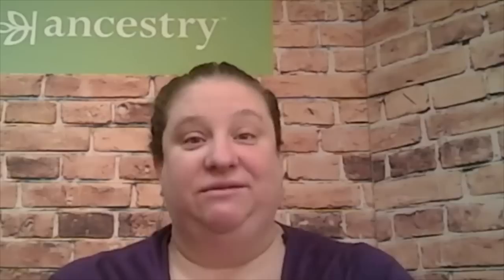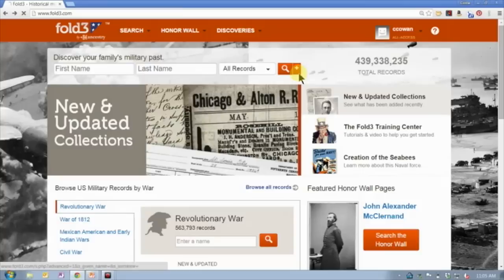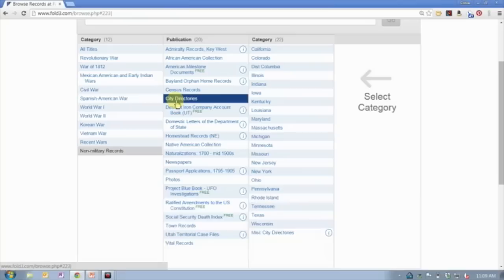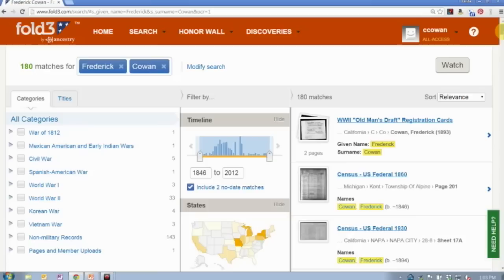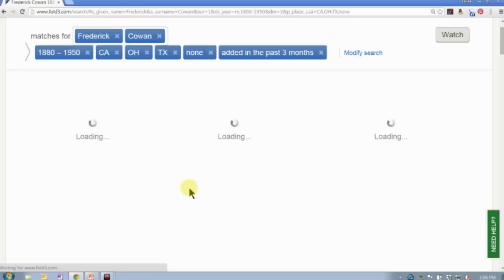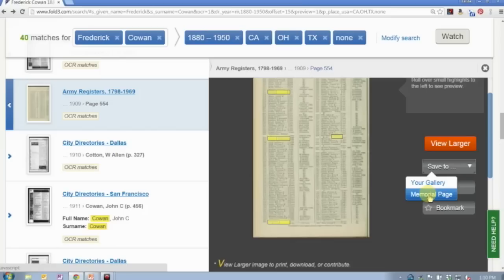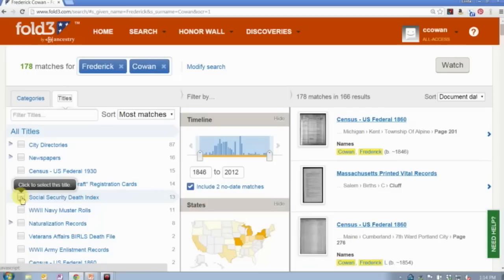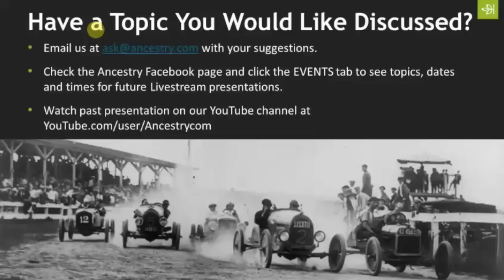Introduction to Fold3 | Ancestry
If you have the World Explorer Plus subscription to Ancestry, then you also have access to Fold3. Join Crista Cowan for an introductory look at the great resources available on this website, particularly for U.S. military research.